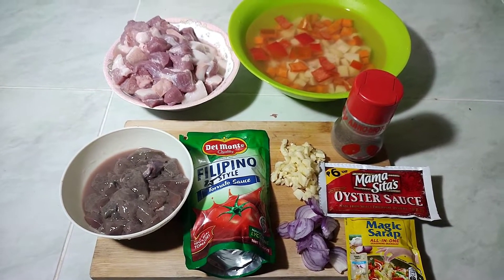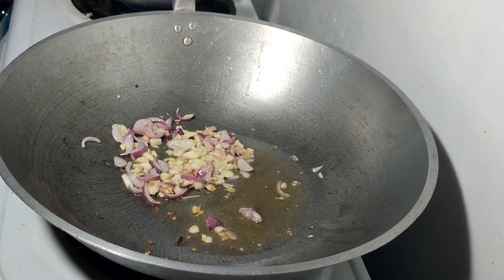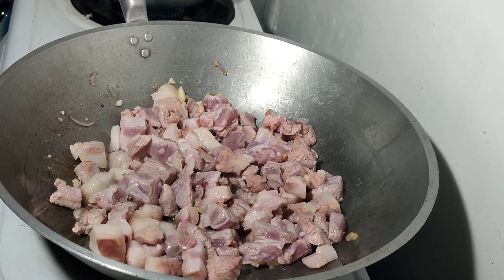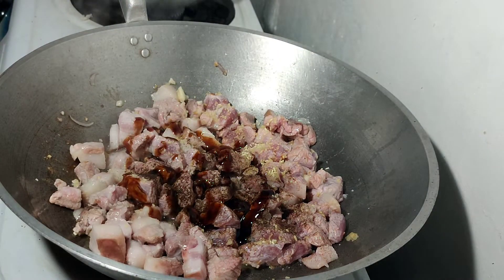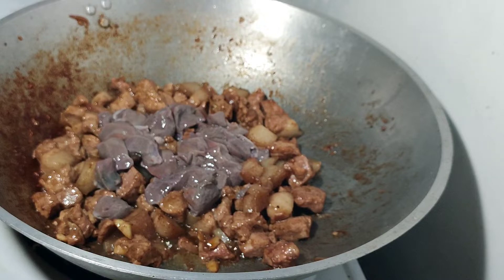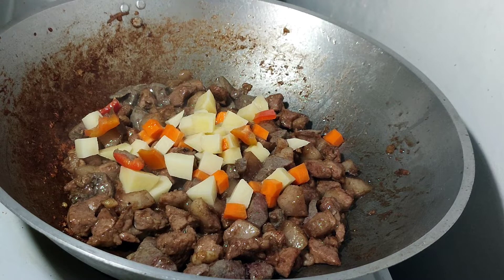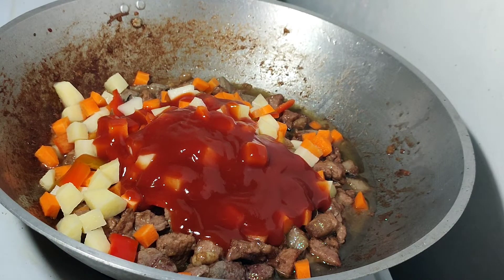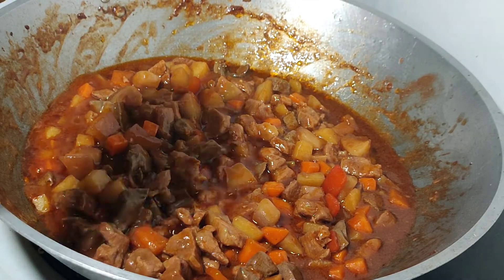YUMMY PORK MENUDO NI BOSSTEE | LUTONG PINOY | BOSSTEETV ON FB | DGTV VLOGS | YUMMY FOOD